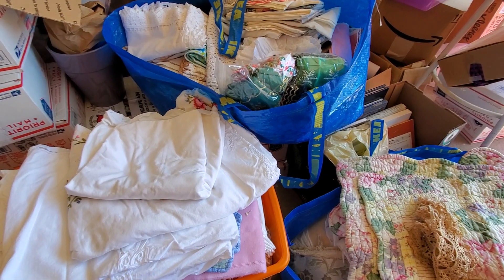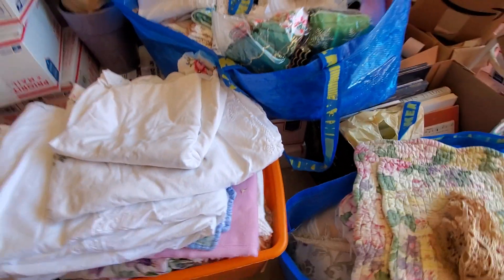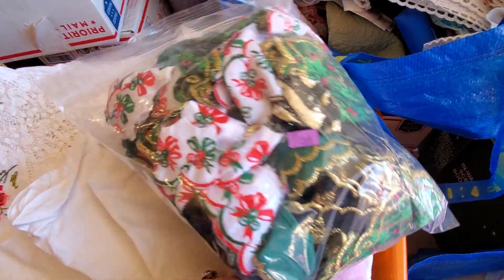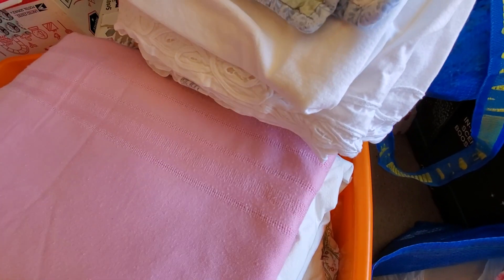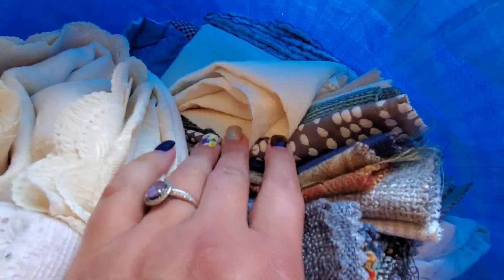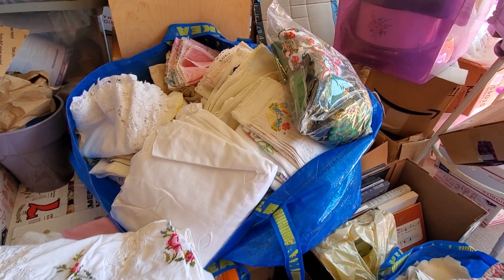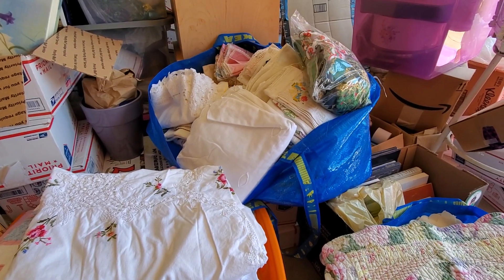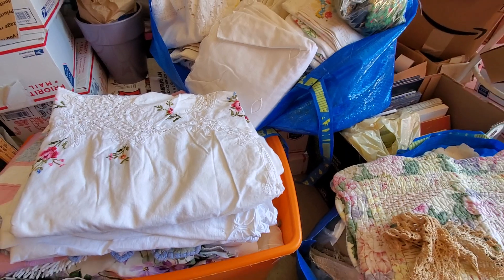Upcoming Vintage Linens/Fabrics Destash 😁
Hi friends! Just a real quick video letting you all know about the massive linen, fabric, upholstery samples and more destash sale I will be working on next week.

As you can see from the video I have a ton of things to destash and put into bundles. When I film my video for each item and/or bundle, I will show you the fabrics/linens that will be in that particular destash lot. I like to let people see what they're getting when possible.

Normally I try really hard to be as accommodating as possible, but with the amount of totes and boxes I have to go through, I just can't take requests for specific items or bundles at this time. Thank you in advance for understanding 🙂

I hope you all have a wonderful weekend and I'll see you in my next video.

Ugh...my break is over lol back to work 😉